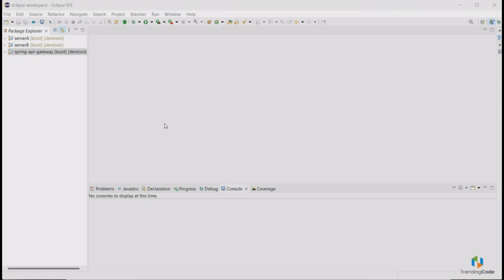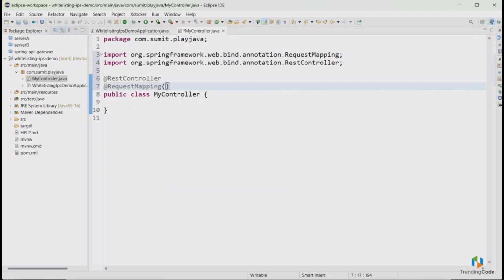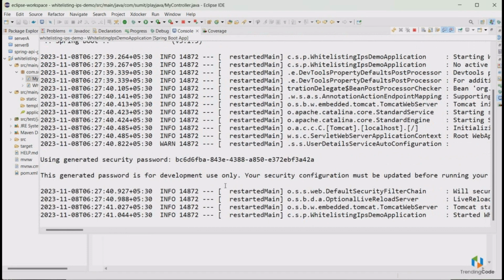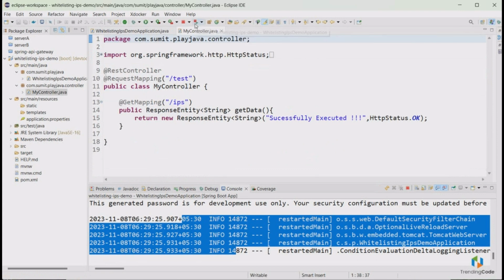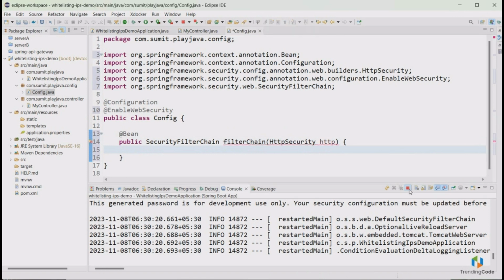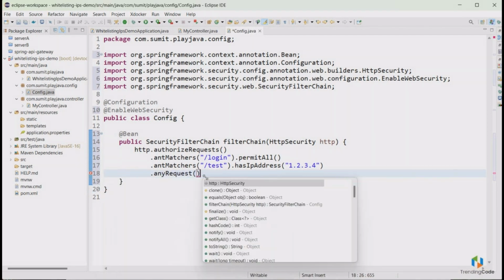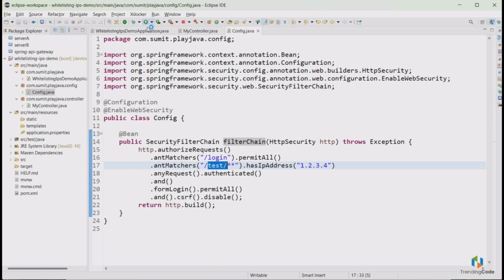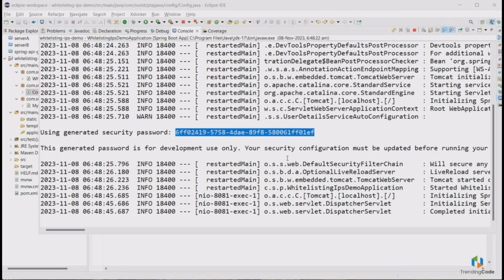Spring Security Ips Whitelisting | Whitelist An IP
Hi Everyone,

In this lecture, I have explained about the Spring Security IPs Whitelisting. After the end os this video, you will understand how to whitelist an IP using Spring Security.